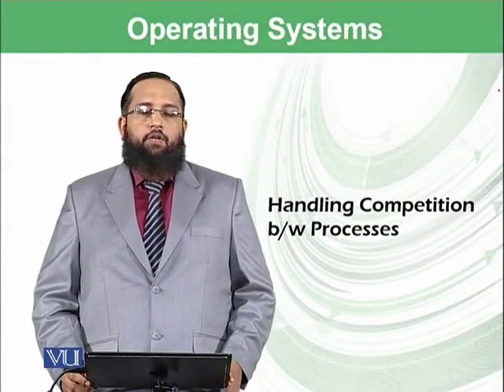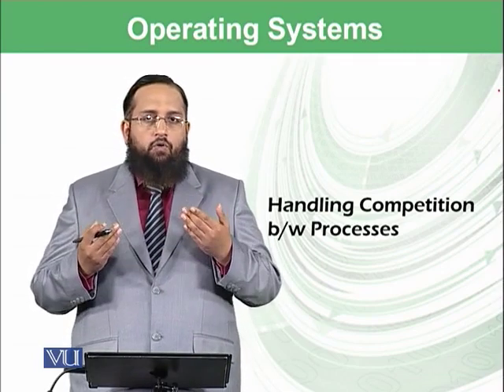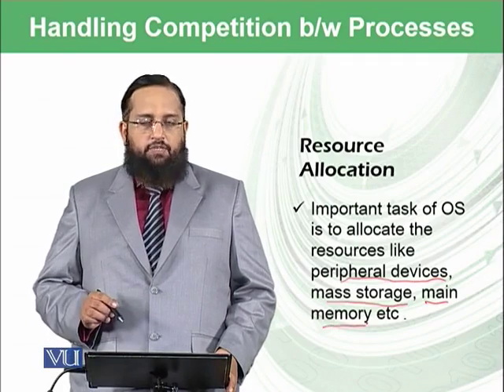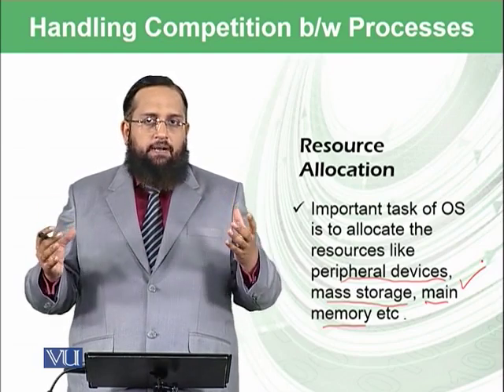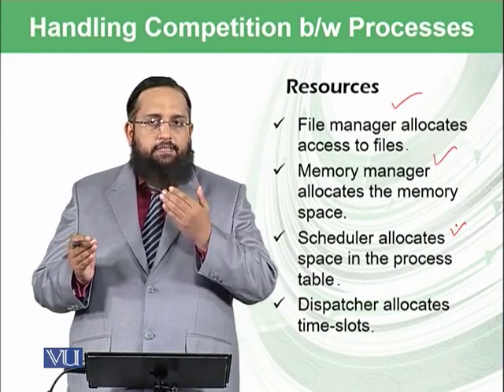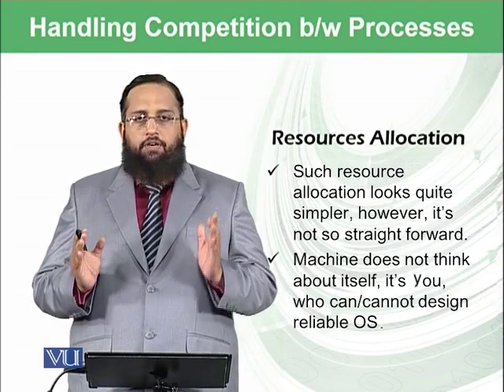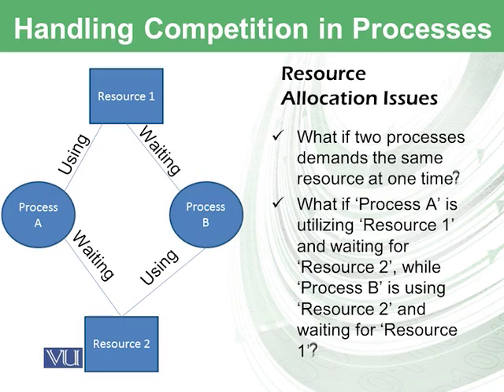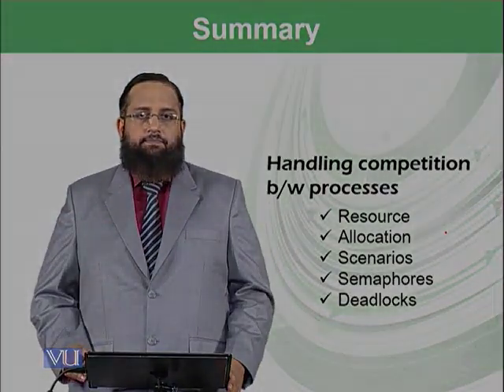Handling competition between processes | Introduction to Computing CS101_Topic054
Topic-054. Handling competition between processes
By Dr. Tanveer Afzal